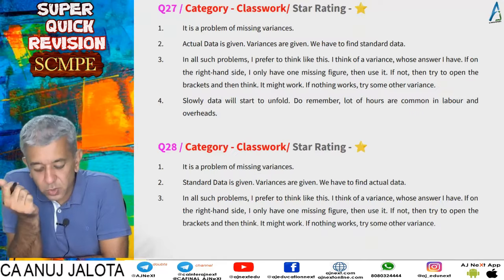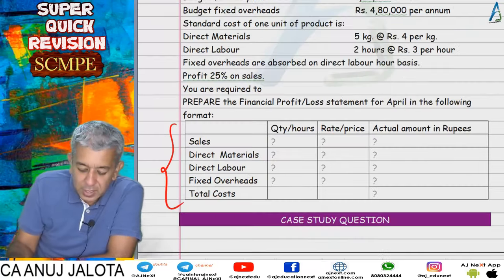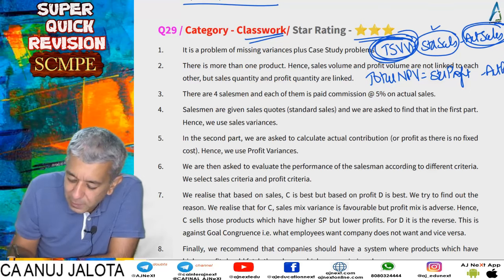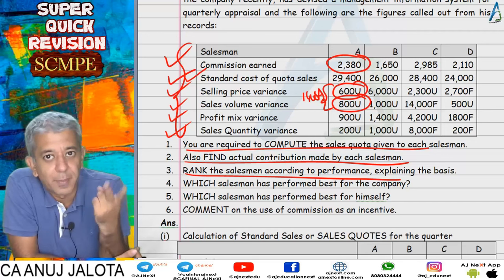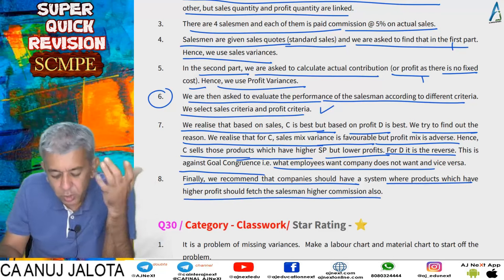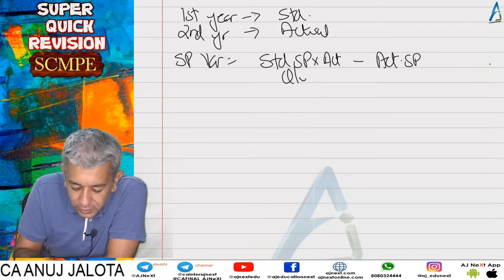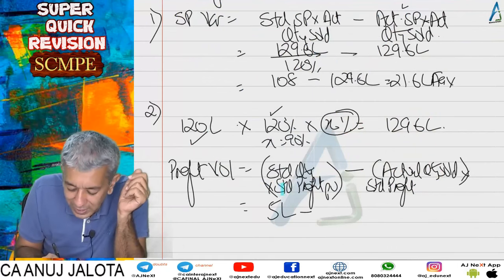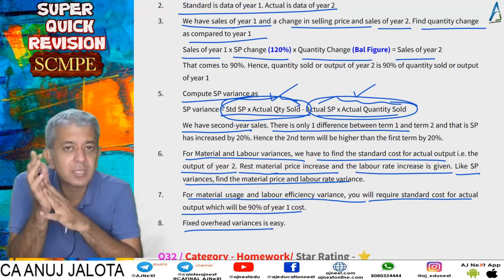CA Final || SCMPE || Super Quick Revision # 32 || Chapter 11 || Standard Costing || Q27 to Q32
1. Concept Builder
2. Classwork
3. Homework

Hours: 300 hours
Books: 5 books
Updates: Lifetime updates for any new additions.